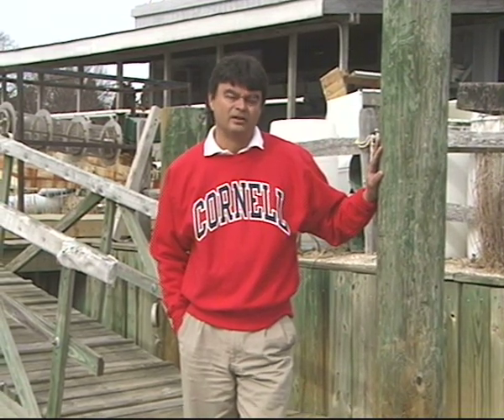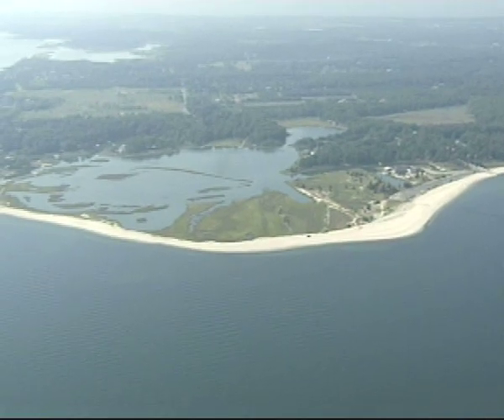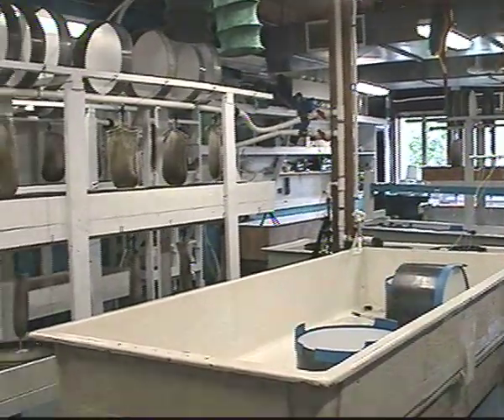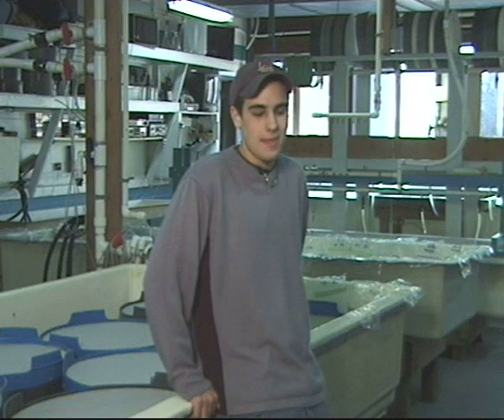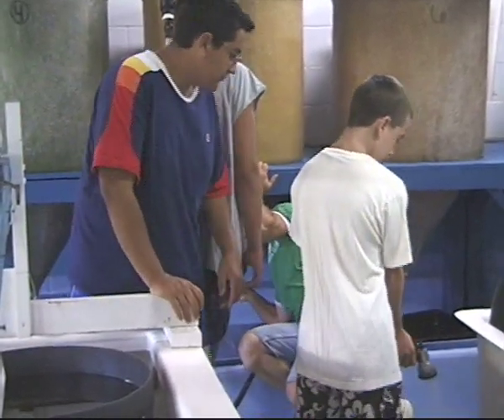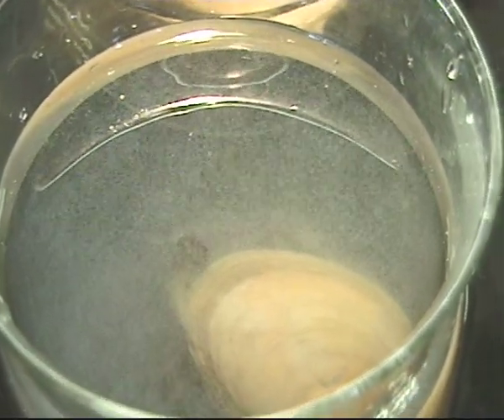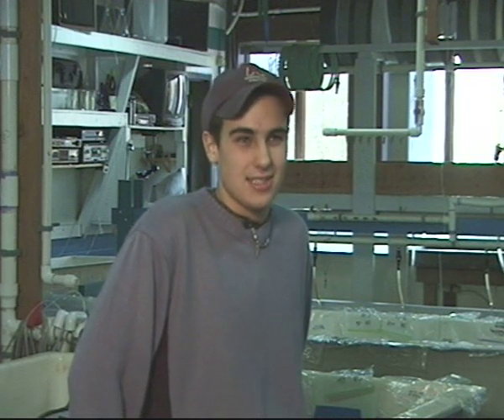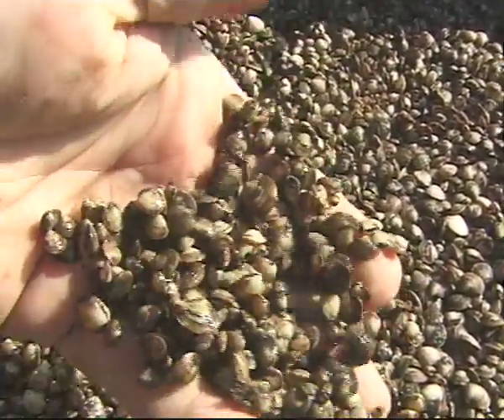TBT Cornell Marine's 1st SPAT Video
In 1999 SPAT Director, Kim Tetrault (Hatchery Manager at the time) from Cornell Marine Program had an Idea.  That idea was to bring the knowledge he had about Aquaculture to Suffolk County, residents and teach them how to grow shellfish. He created SPAT, "Southold Project in Aquaculture Training". This is the story behind how it got started.